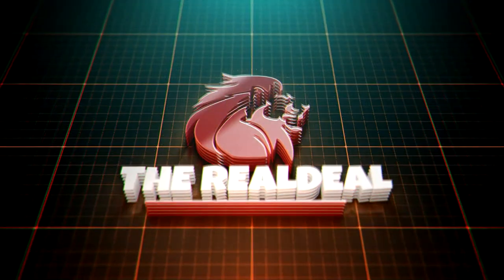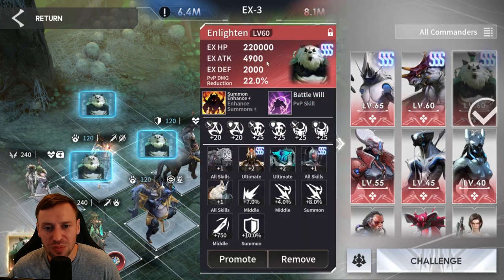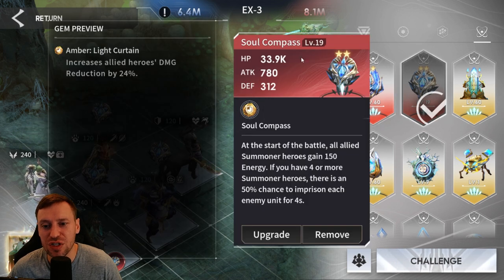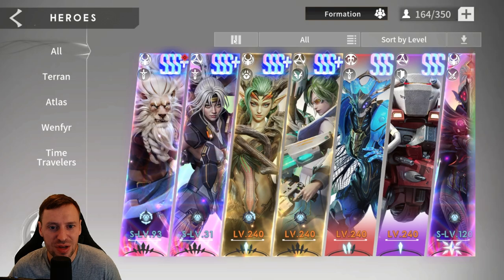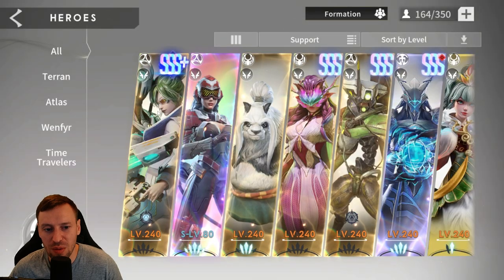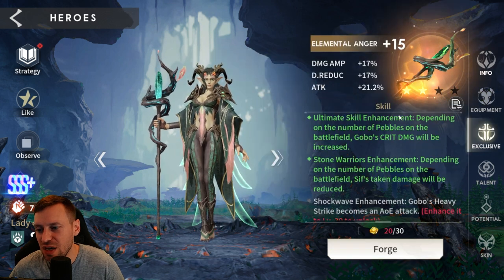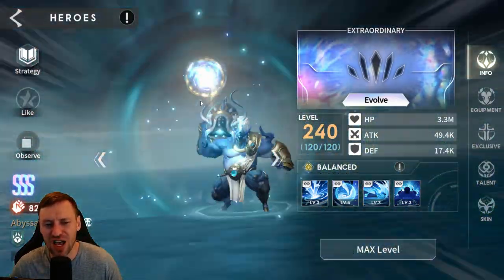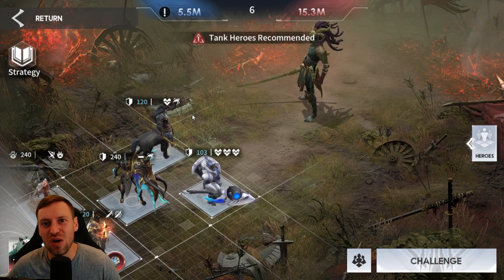How to Defeat Cinsaro Marsh EX3 Without Energy Heroes in Eternal Evolution